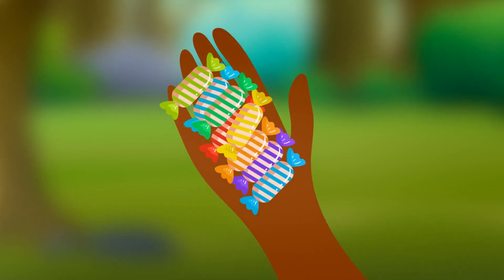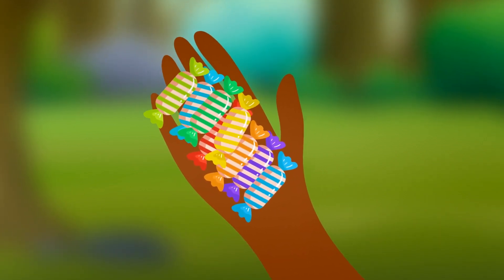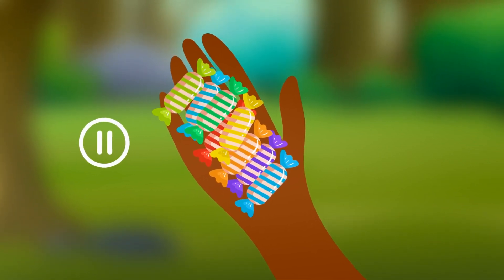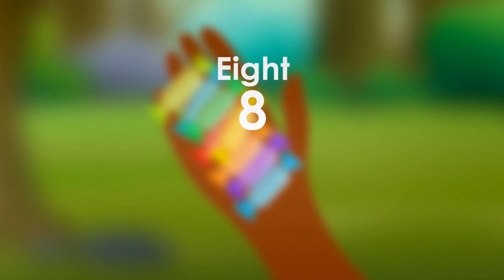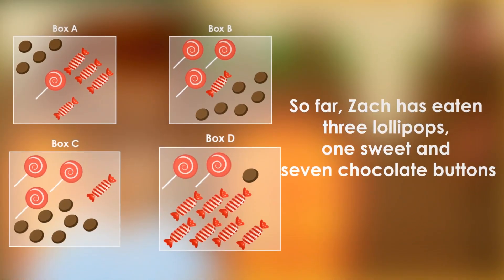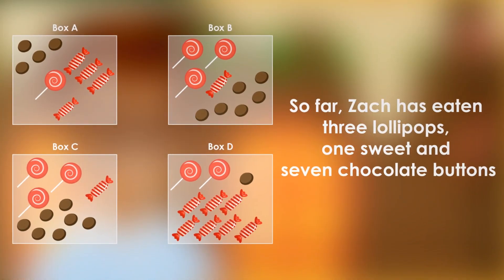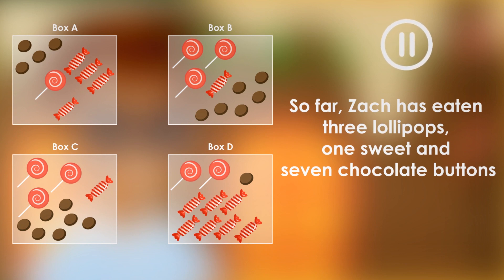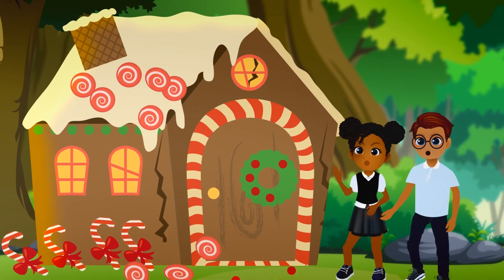Year 1 Read and write numbers to 20 in digits and words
Join Zach and Leanna in their gingerbread house adventure!
Use the video to read and write numbers to 100.